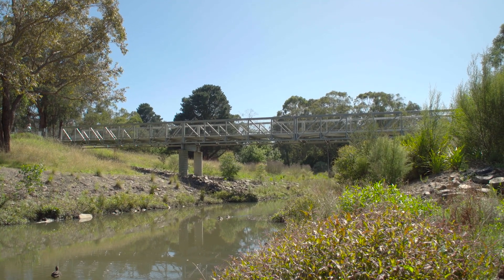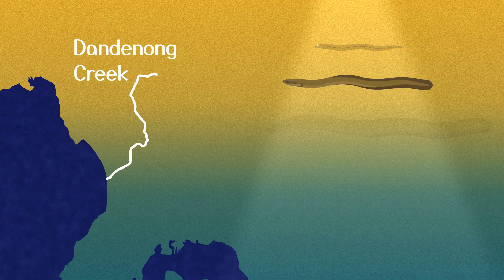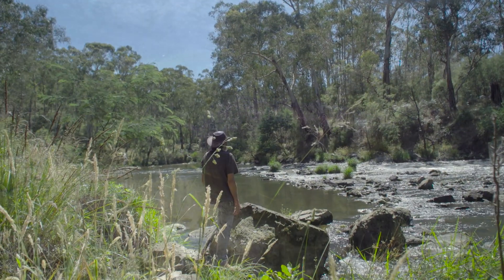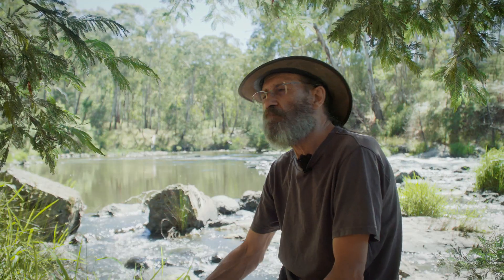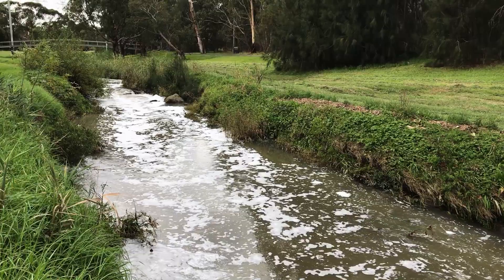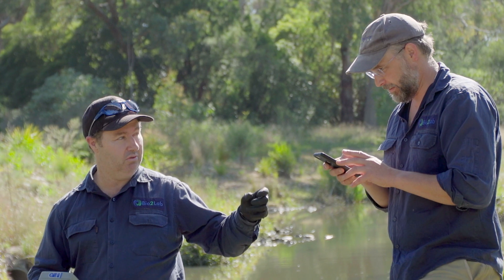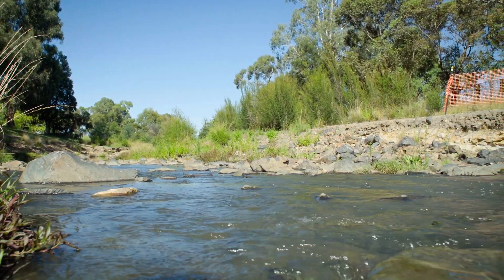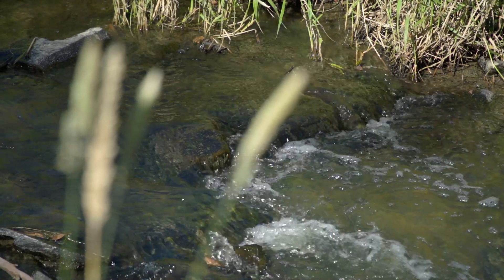The Eels of Dandenong Creek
We’ve been wanting to tell the story of our short finned eels ever since a major pollution event hit Dandenong Creek.
This short film touches on their amazing lifecycle, what the eels meant to our indigenous nations, and how urbanisation is affecting them.